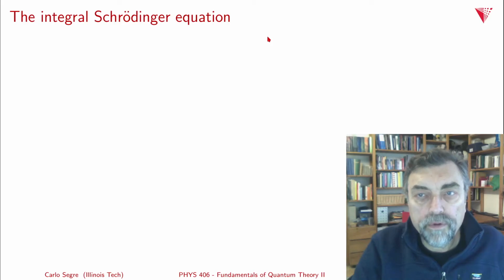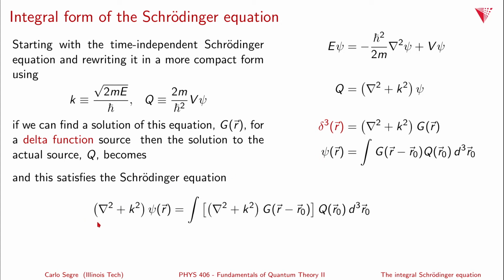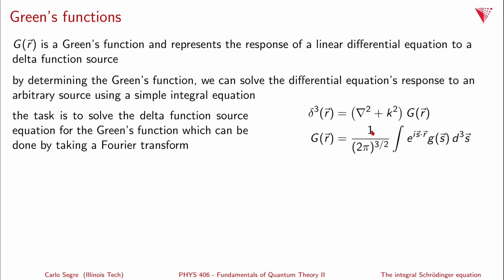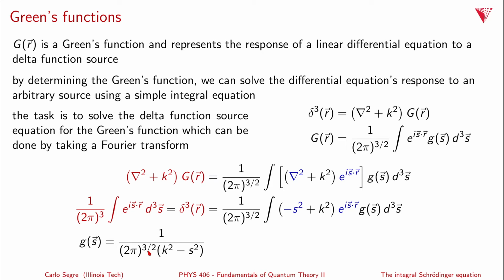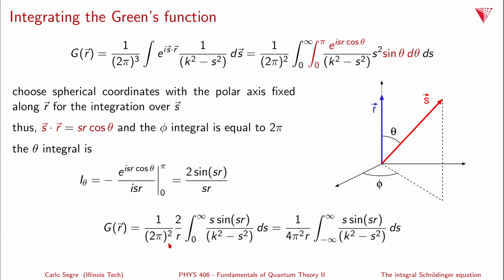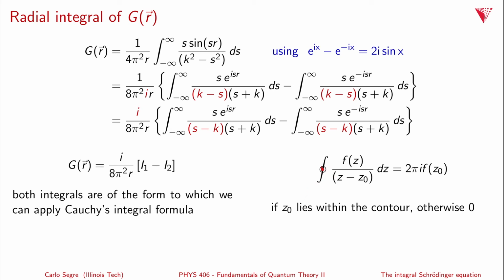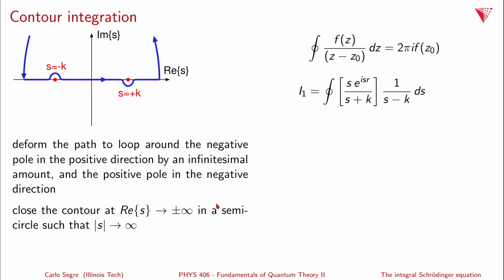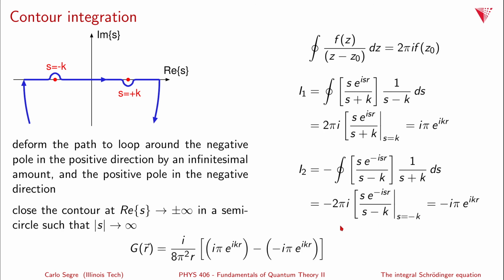10.04 The integral Schrödinger equation